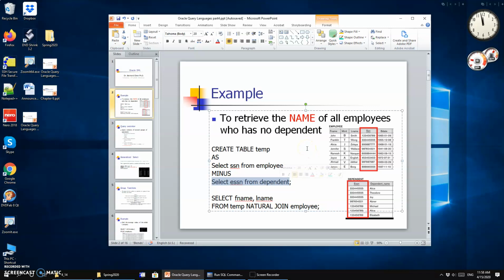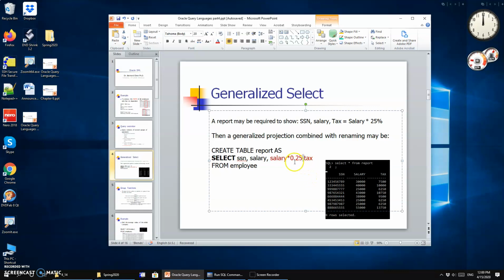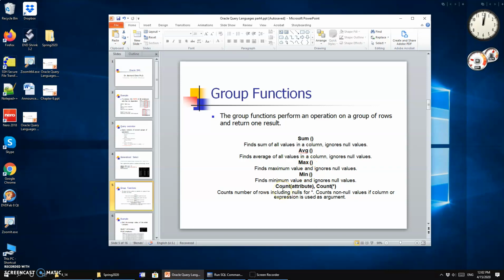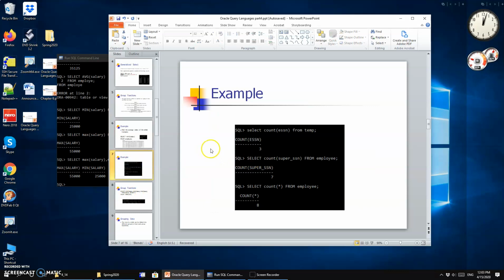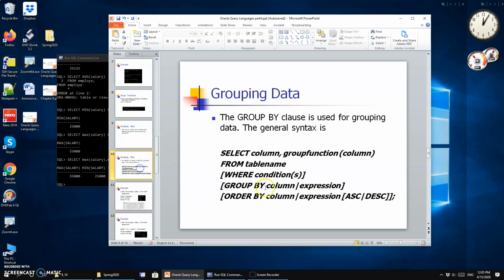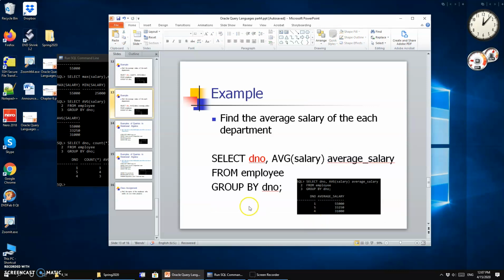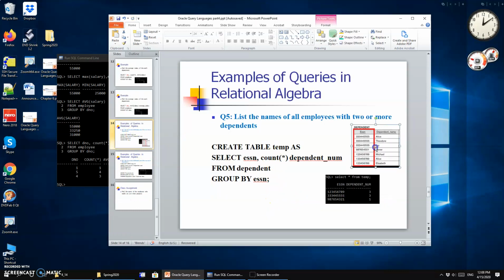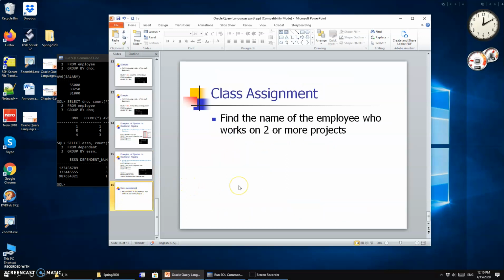CSCI 3360 4 16 class video part 1 D Group By